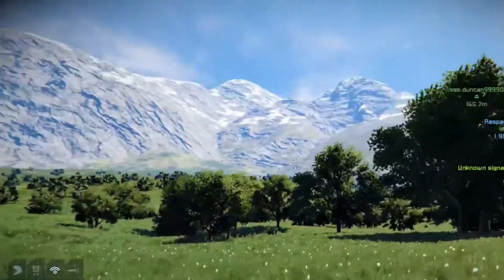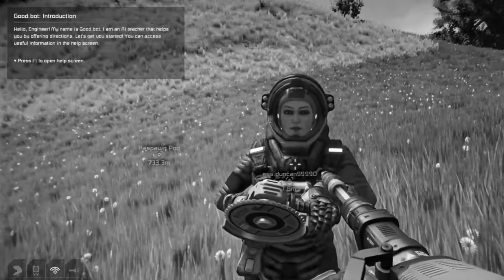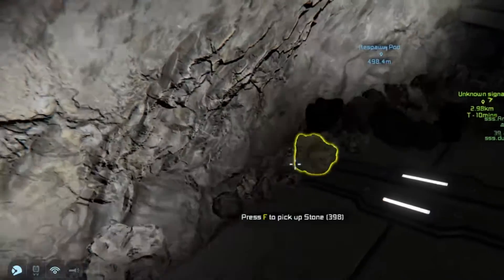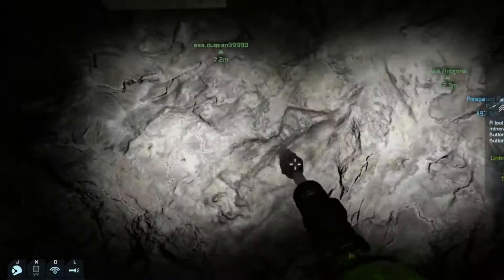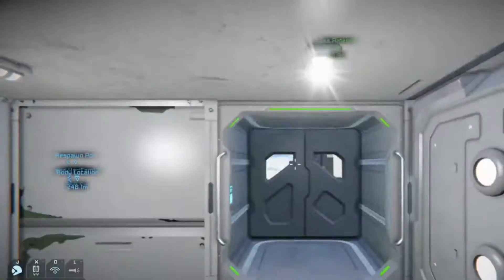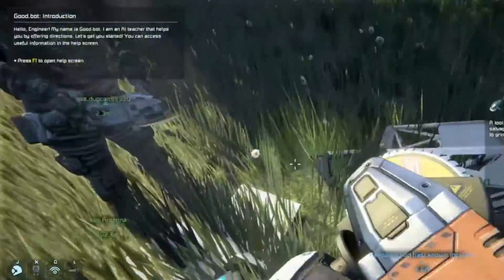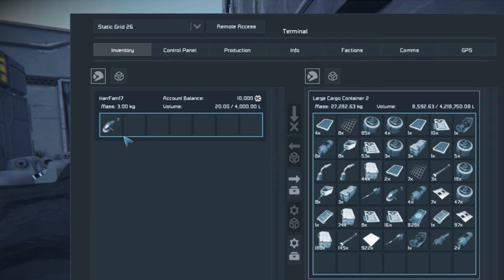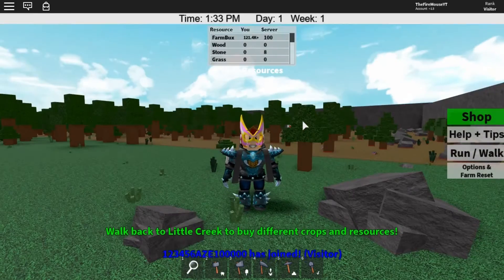Space Engineers ep2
- Poll added
- Next up: Wizard Simulator 🧙